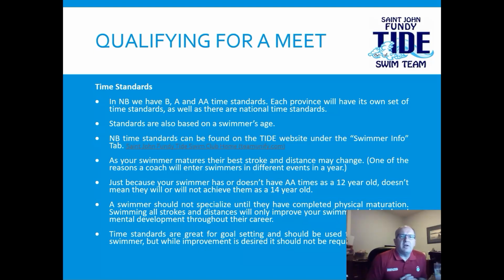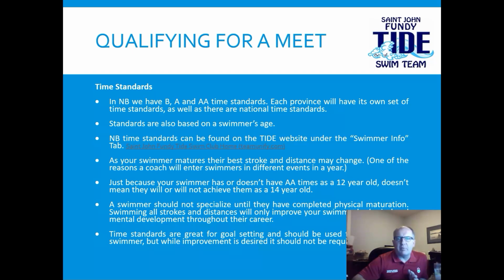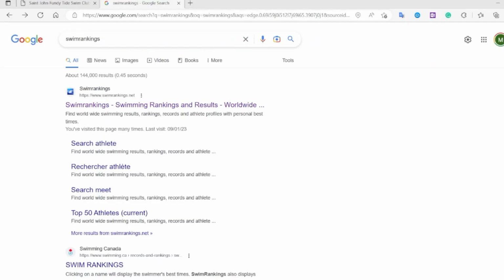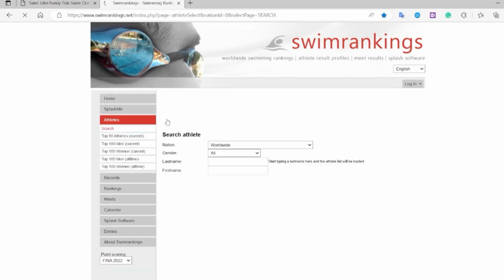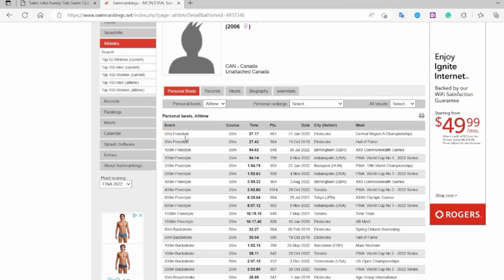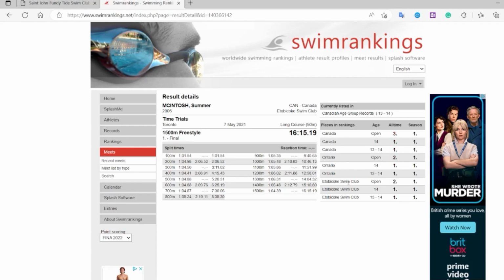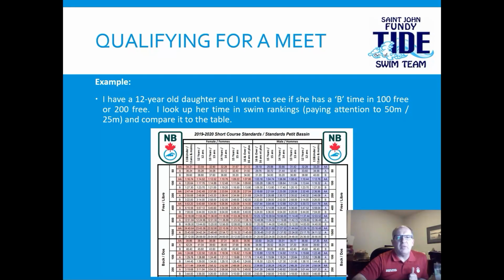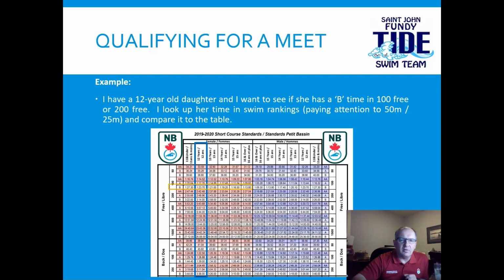Checking Qualifying Times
This is a subset of the "Swim Meet 101" video.  It only concerns determining if a swimmer has achieved a qualifying time for a swim meet in New Brunswick.